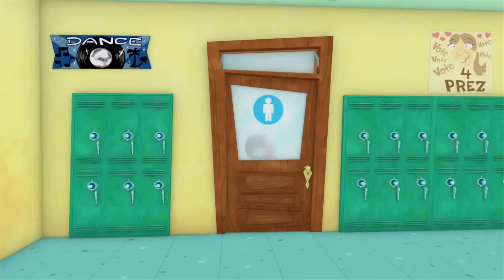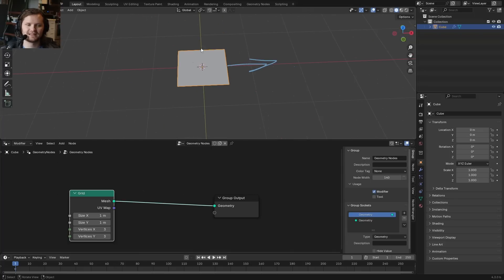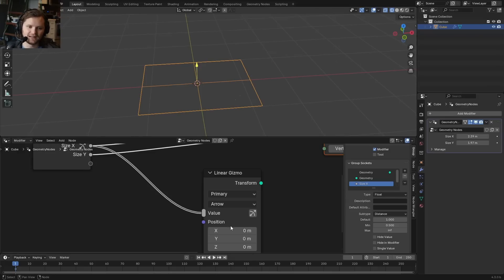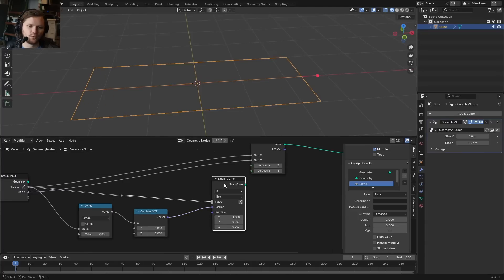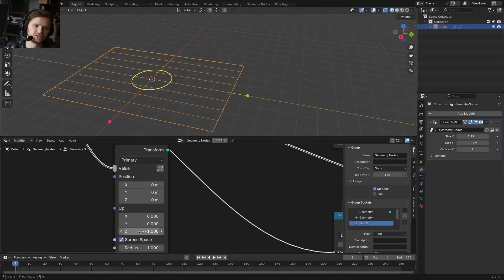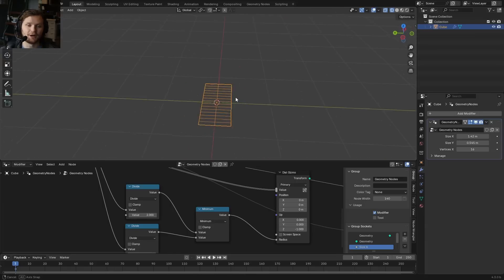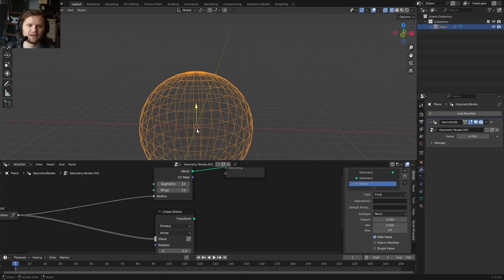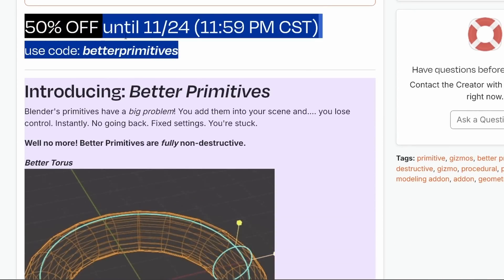Gizmos // Blender 4.3 Tutorial